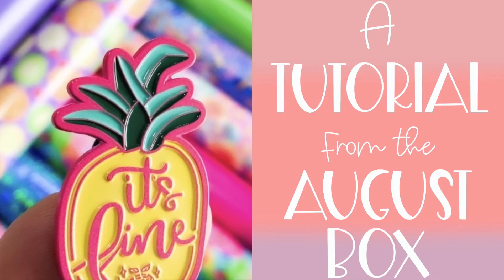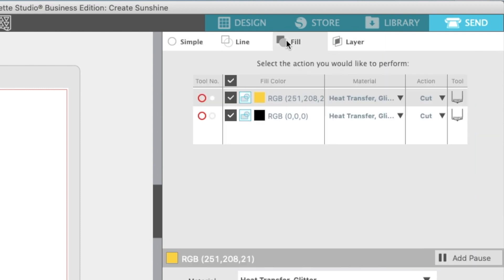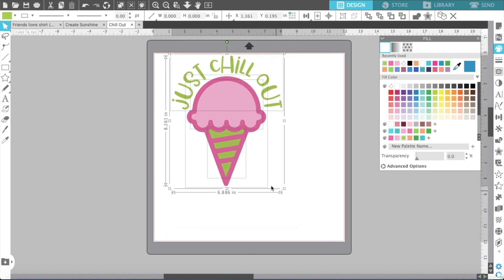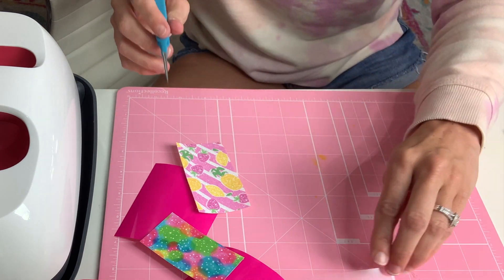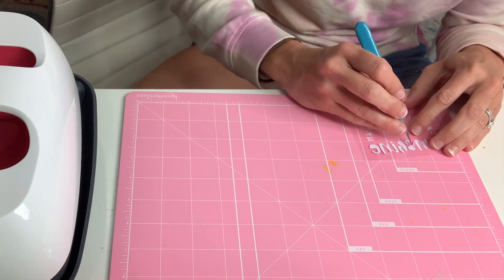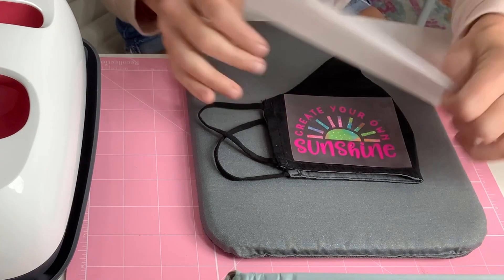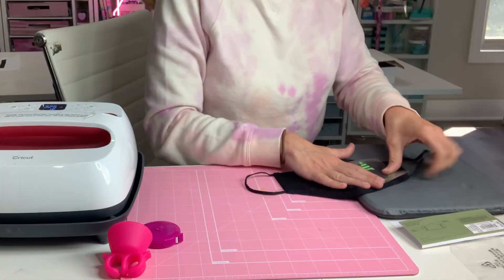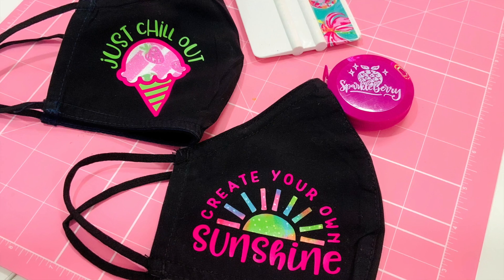Spread Joy by Customizing Your Face Mask with Heat Transfer!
In this video, I'm giving a full tutorial in Silhouette Studio for two different face masks! We're all about joy at SparkleBerry and we can't wait to show you how easy and fun face masks are to decorate!

🎬  SOUND ON! 🎧 Week 3 of our SparkleBerry August Box is here! I’m using two super positive designs from SoFonty designer, Hey Let’s Make Stuff to decorate my face masks! It’s time to spread some joy!
It’s not too late to sign up for the September Box! @s/sparkleberry-monthly-box/

Cut files from SoFontsy designer, Hey Let's Make Stuff!
Create Your Own Sunshine and Just Chill Out
Supplies:
Patterns: “Sparkle-Vacay” and LemonBerry (exclusive to the August SparkleBerry Box!)
Siser EasyWeed Green Apple and Passion Pink
Goodfellow Masks from Target
Cricut EasyPress and mat
Weed N’Pick Tweezers from @